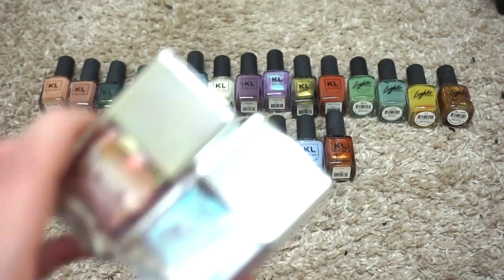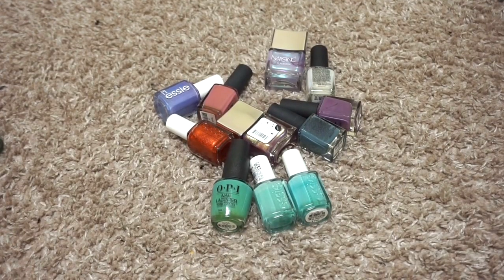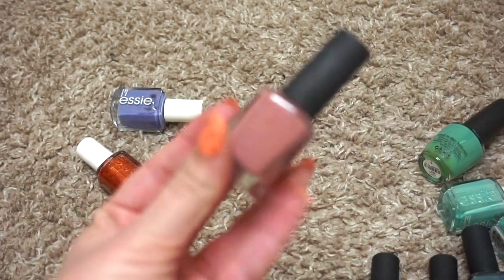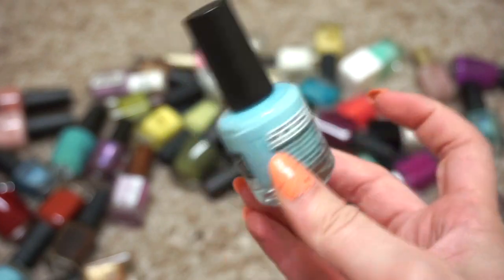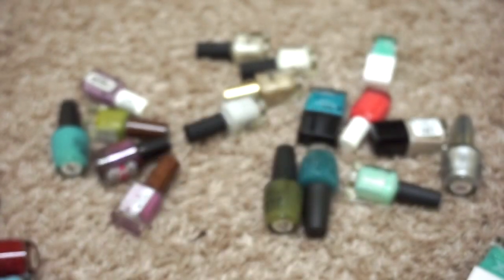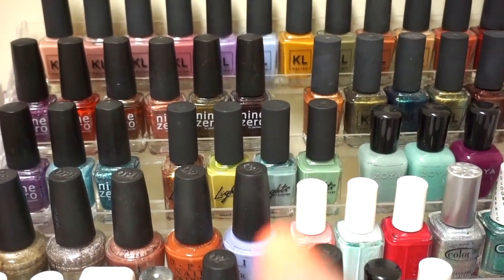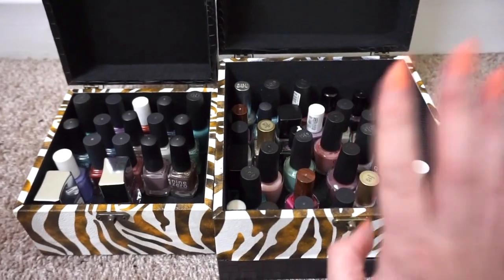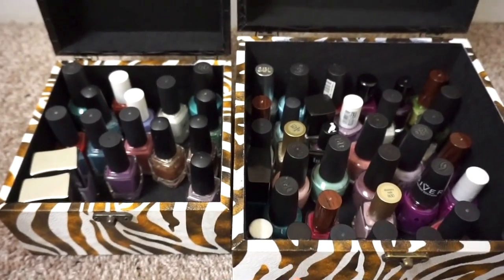IF I HAD TO CUT MY NAIL POLISH COLLECTION IN HALF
What I'm Wearing:
FOUNDATION- Tarte Maracuja Tinted Hydrator in 13N Fair Light Neutral & MakeUpForEver Matte Velvet Skin in Y205
BROWS- Benefit Goof Proof Brow Pencil in 2 & NYX Micro Brow Pencil in Taupe
EYES- ColourPop Super Shock Shadow in Banana Daiquiri, Anastasia Birkin & Bengal
CHEEKS- Bare Minerals Bounce & Blur Blush in Coral Cloud
LIPS- Nudestix Intense Matte Lip & Cheek Pencil in Belle
NAILS- Nine Zero Lacquer Pomegranate Refresher